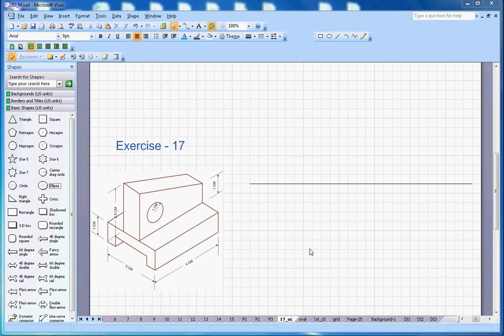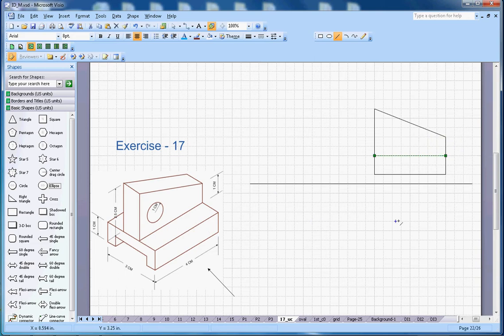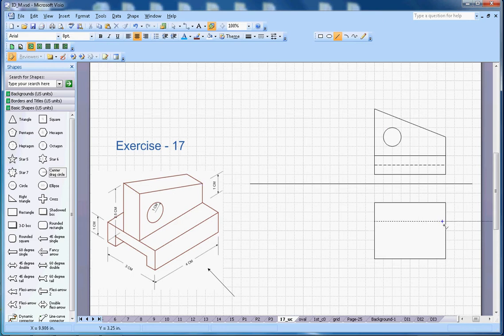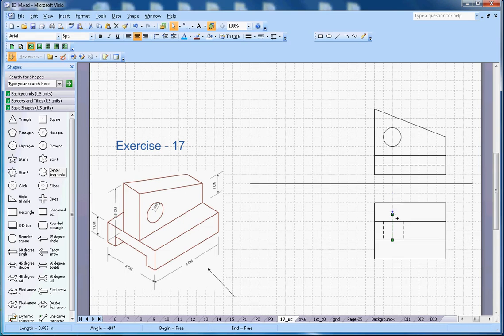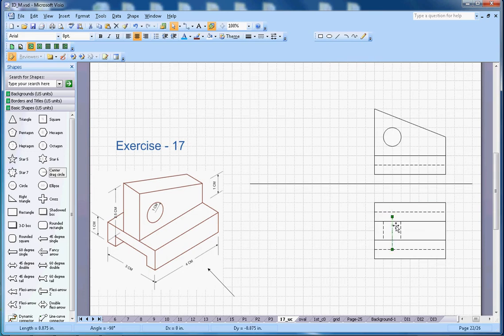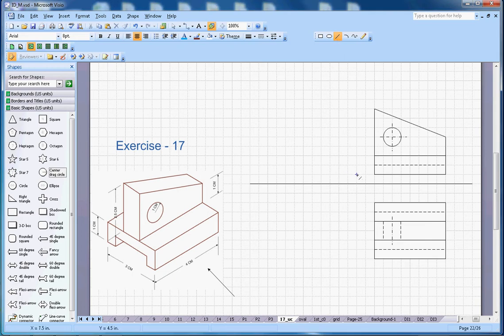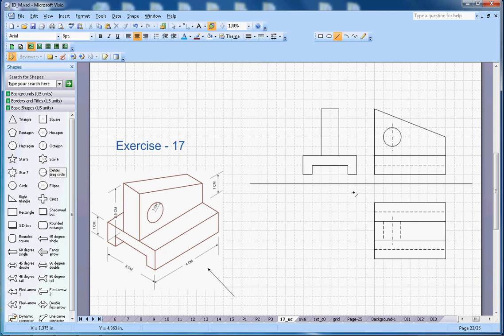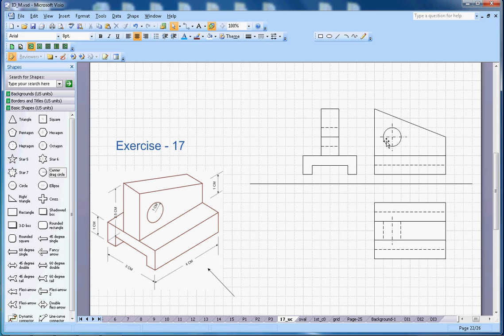Isometric Drawing - Exercise 17